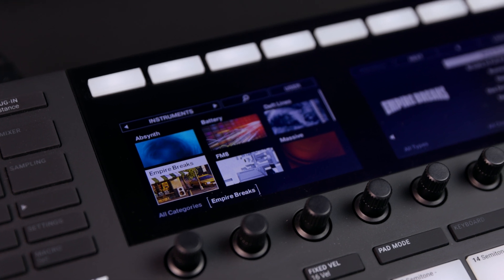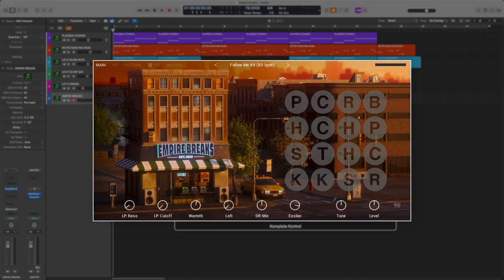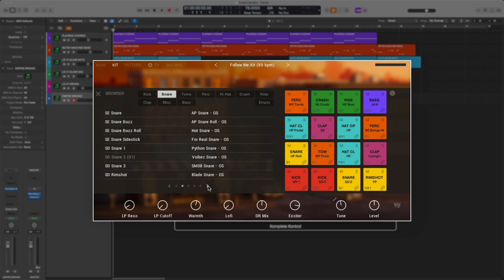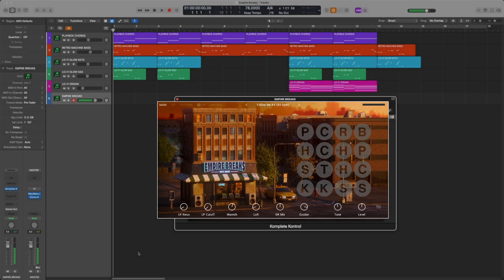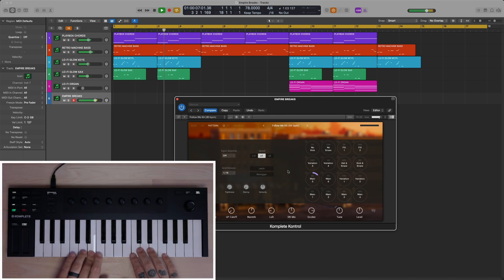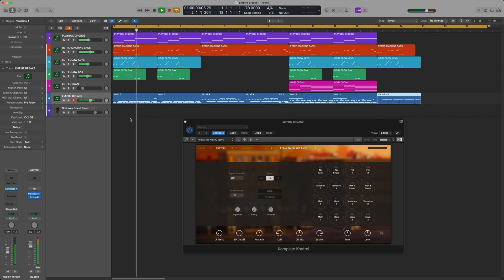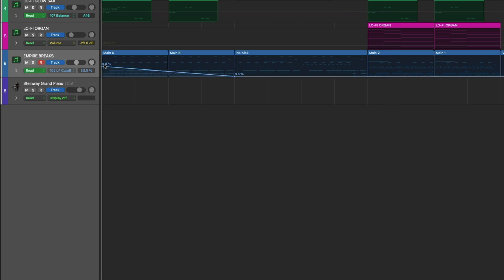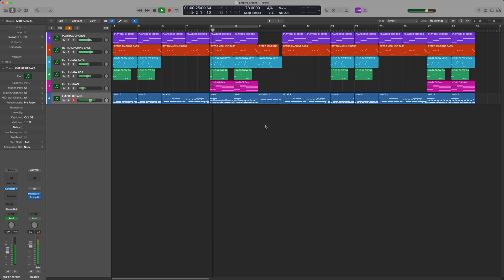EMPIRE BREAKS Walkthrough – KOMPLETE NOW | Native Instruments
In this walkthrough video, learn how to get the most out of EMPIRE BREAKS and bring the classic sound of golden-era hip hop to your productions. Follow along with Matt Lara to set up your drum kit, apply effects for extra character, kickstart your track with built-in groove patterns, and customize the final output.

KOMPLETE NOW gives you an ever-updating supply of premium sounds and effects, all for 9.99$/€ per month.

You can learn more about KOMPLETE NOW with frequently updated tutorials, walkthroughs and other resources by visiting our learning hub

00:00 - Intro
00:26 - Presets
01:03 - Project overview
01:12 - Main page
01:27 - Kit page & changing samples
02:26 - Effects page & macros
03:00 - Playing samples & patterns
03:45 - Jamming with patterns
04:34 - Pattern page
04:54 - MIDI drag & drop
05:25 - Manipulating MIDI
05:57 - Macro automation
06:19 - Noise generator
06:43 - Track playback
07:20 - Outro